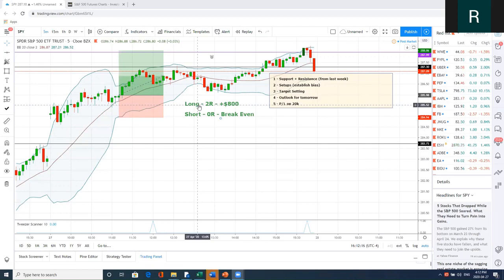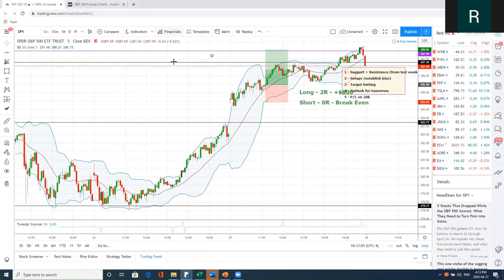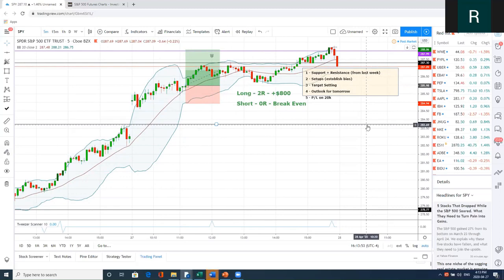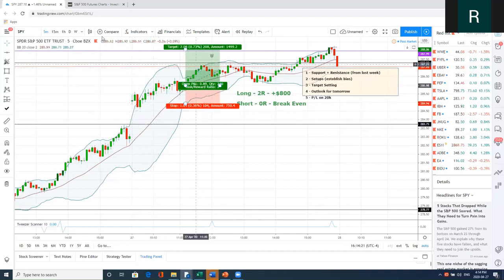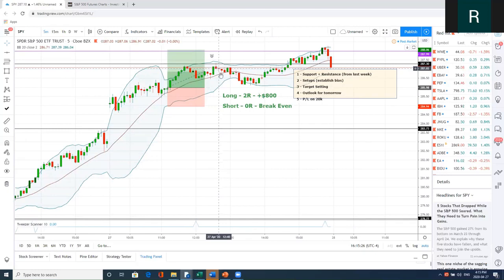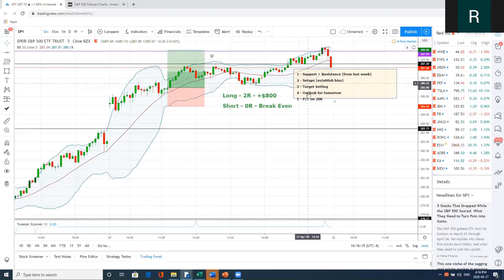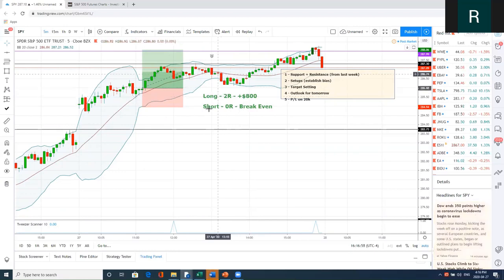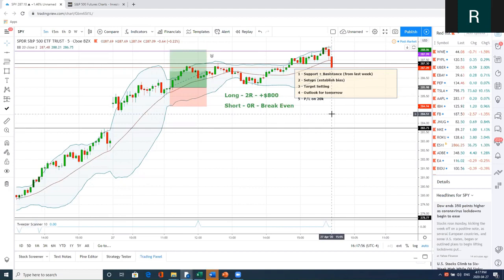＊VERY DETAILED＊ Analysis of S&P 500 Day Trading Long & Short Opportunities + Market Outlook